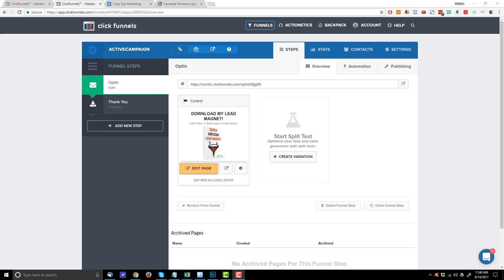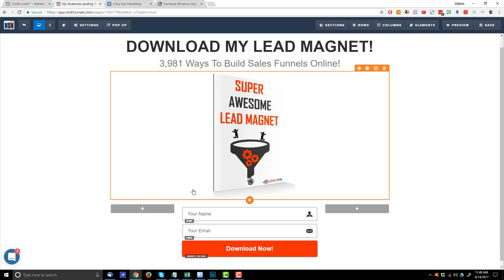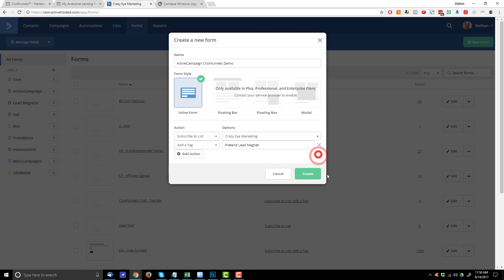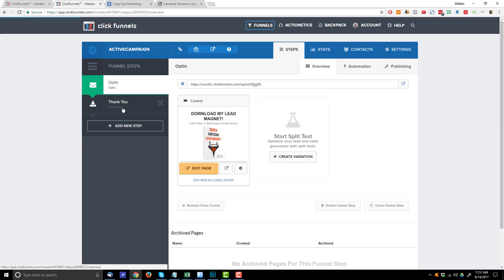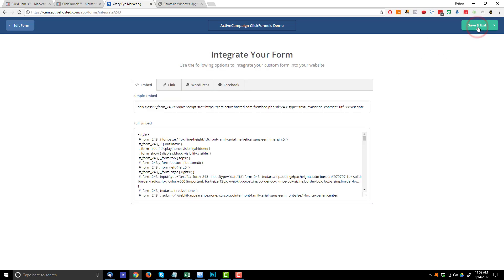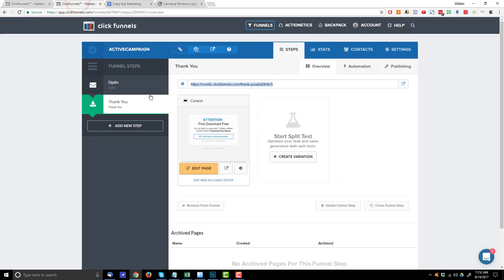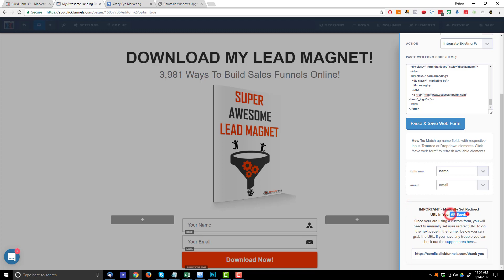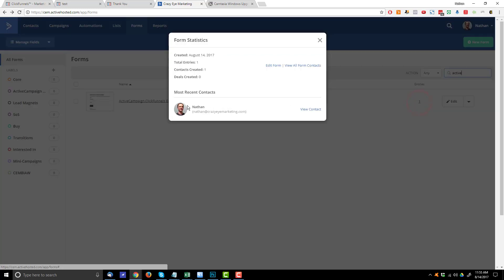How To Connect ClickFunnels Opt-in To An ActiveCampaign Form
How To Connect ClickFunnels Opt-in To ActiveCampaign Form

* Create a form in ActiveCampaign
** Make sure the "On Submit" option links to your "Thank You" page
** Turn off double opt-in (if you want)
* Take the full embed code from your form and copy & paste it into a text document
* Copy from the open form tag through the closing form tag
* Edit your squeeze page in ClickFunnels and go to Settings, Integrations
** Select an HTML integration
*** If you have multiples, just select one, it doesn't matter which one you select
**Paste in your code and hit the "Parse & Save Web Form" button
** Sync your fields
* Save everything and test it before you set it live!